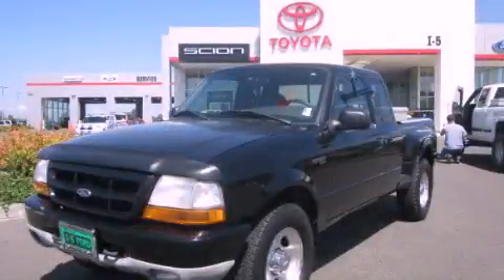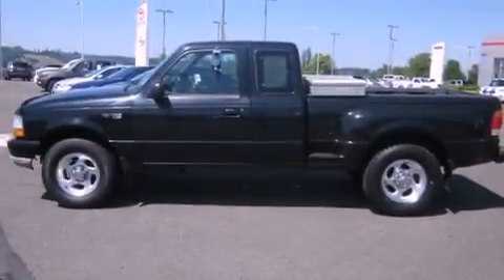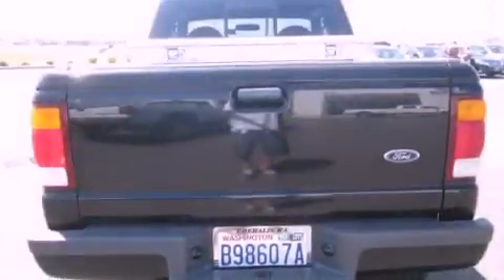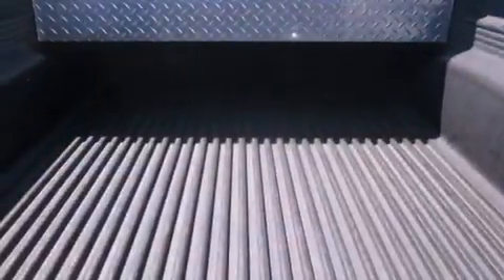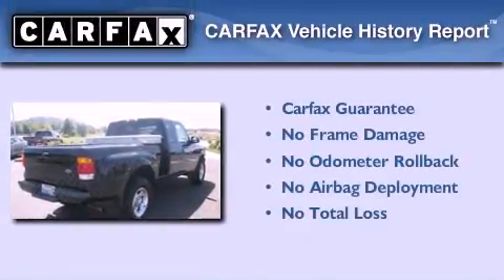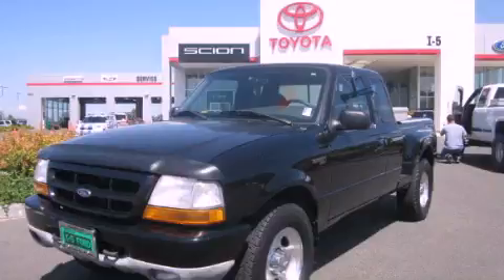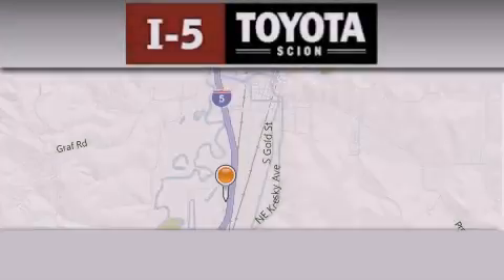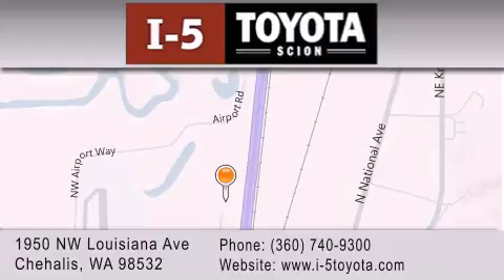1999 Ford Ranger Longview WA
Year : 1999
 Make : Ford
 Model : Ranger
 Engine : 4.0L V6 EFI
 Trans . : Manual
 Exterior : Black
 Miles : 120,853
 Interior : Gray

 Used 1999 Ford Ranger Chehalis WA